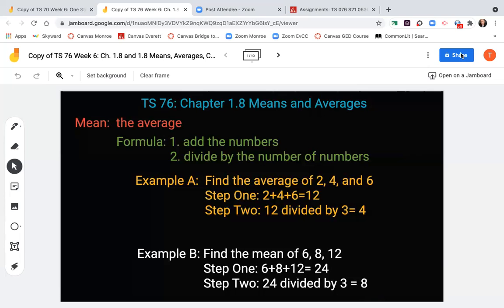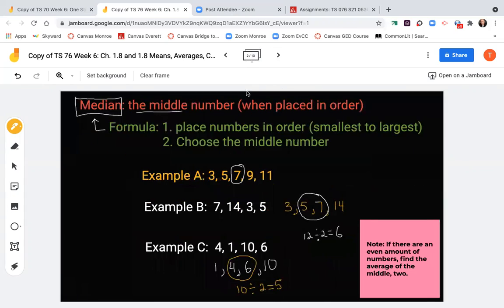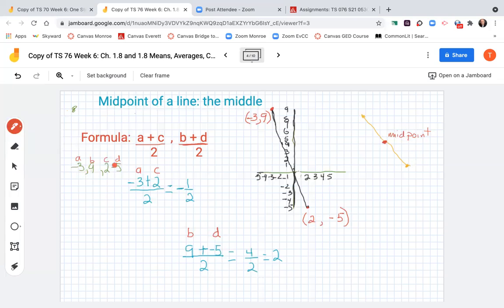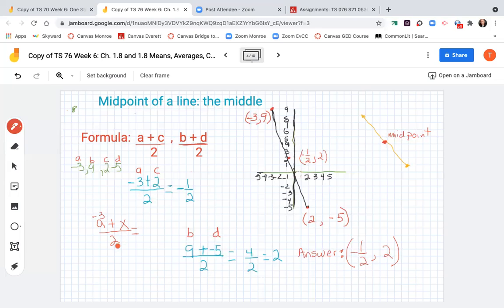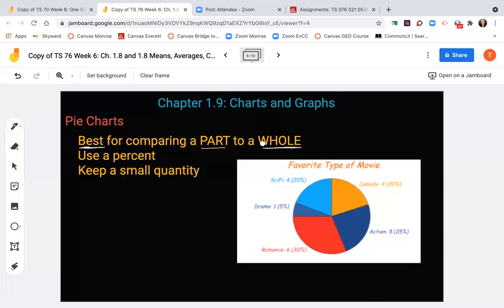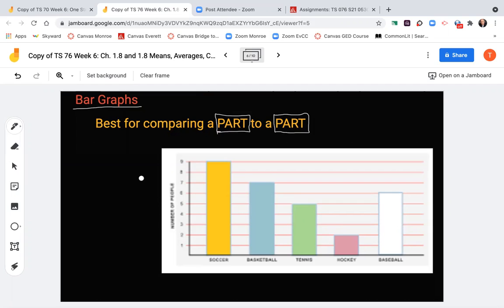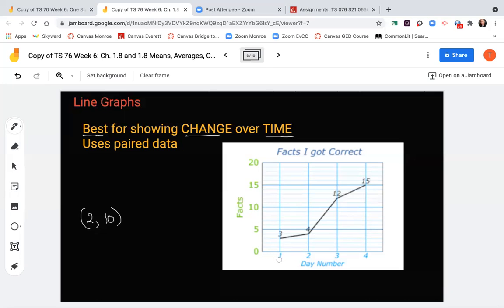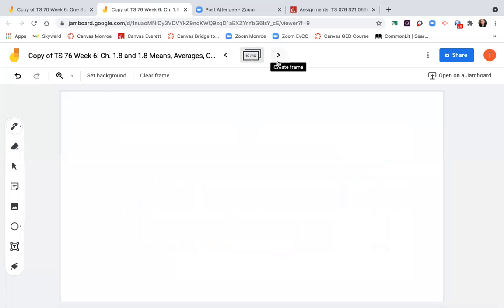TS 76 Week 6